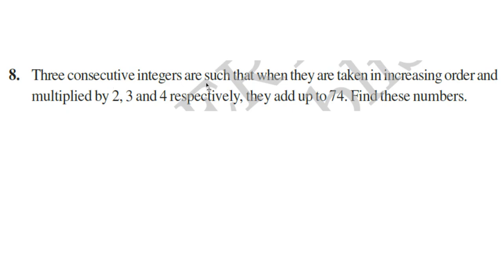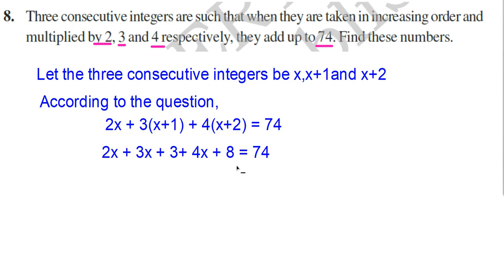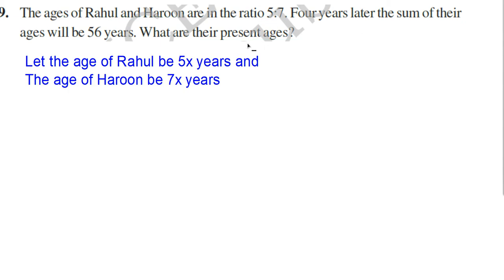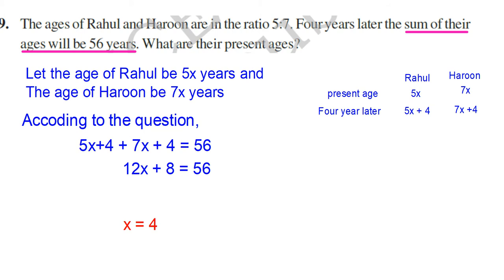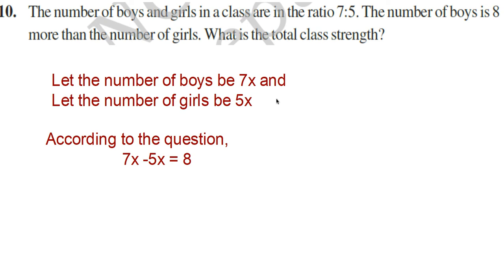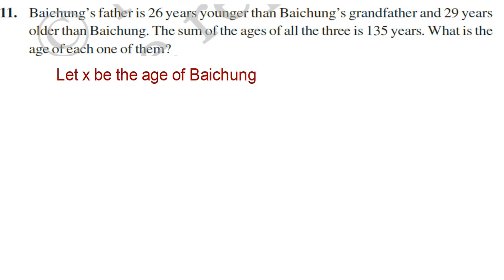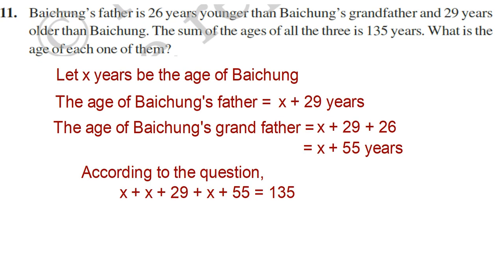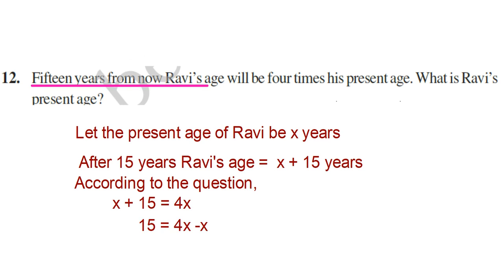Class 8 Chapter 2 Class No 3 LINEAR EQUATIONS IN ONE VARIABLE, Exercise 2.2Part 2(QN 8 -12), emaths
Class 8 Chapter 2 Class No 3 LINEAR EQUATIONS IN ONE VARIABLE, Exercise 2 2 Part 2 emaths
8. Three consecutive integers are such that when they are taken in increasing order and multiplied by 2, 3 and 4 respectively, they add up to 74. Find these numbers.
9. The ages of Rahul and Haroon are in the ratio 5:7. Four years later the sum of their ages will be 56 years. What are their present ages?
10. The number of boys and girls in a class are in the ratio 7:5. The number of boys is 8 more than the number of girls. What is the total class strength?
11. Baichung’s father is 26 years younger than Baichung’s grandfather and 29 years older than Baichung. The sum of the ages of all the three is 135 years. What is the age of each one of them?
12. Fifteen years from now Ravi’s age will be four times his present age. What is Ravi’s present age?